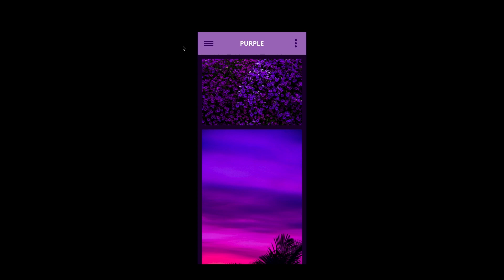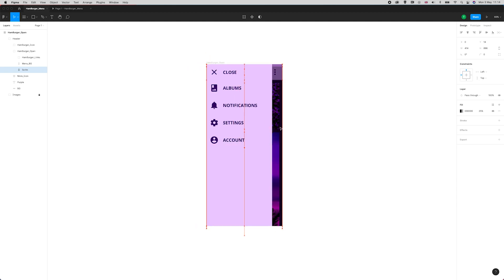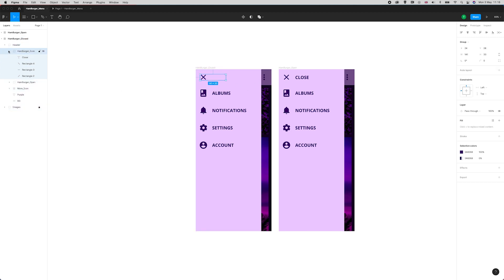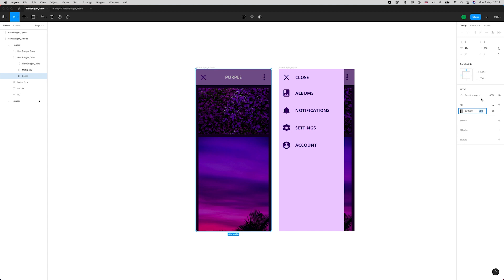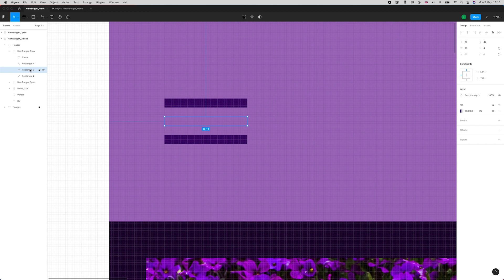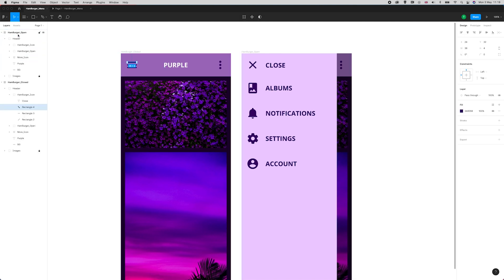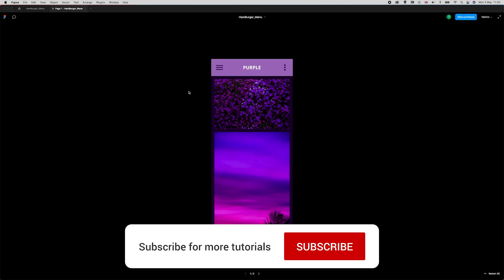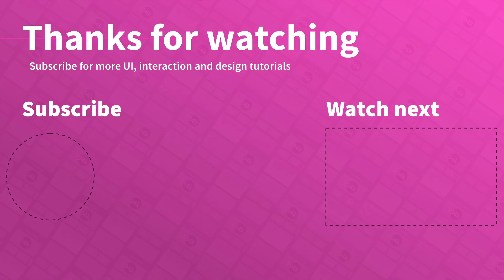Figma Tutorial: Hamburger Menu Animation | 2021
In this UI Design Figma Tutorial, I'll teach you how to animate the classic hamburger icon so that it open and closes a mobile menu.

The hamburger icon is pretty much a cultural icon of the internet these days. There are so many variations, just like the delicious meal itself! I like to keep it simple with the three bars.

But thanks to its popularity you can now quite confidently use it with a label and most* people will know what to expect when they tap it.

*ideally a text label should accompany your icons, but this isn't always possible.

The three bars lend themselves well to animating into the closed cross icon, and that's what I'll show you in this tutorial.

As always your feedback is very welcome, let me know if you found this useful or not. Until the next one!

Top Adobe XD tutorials